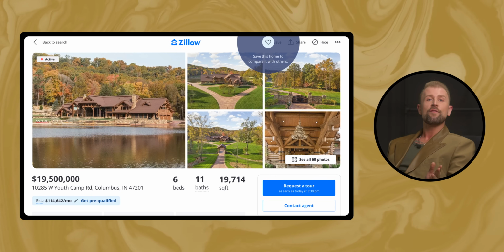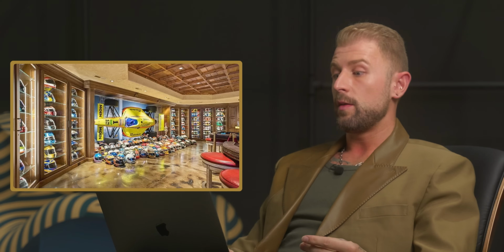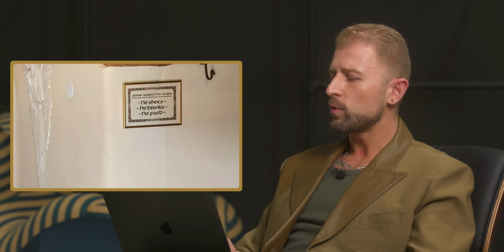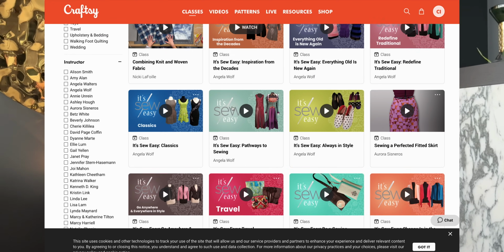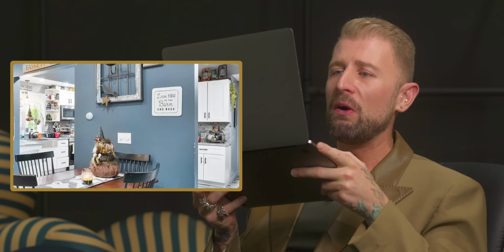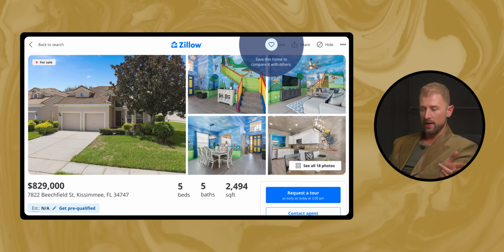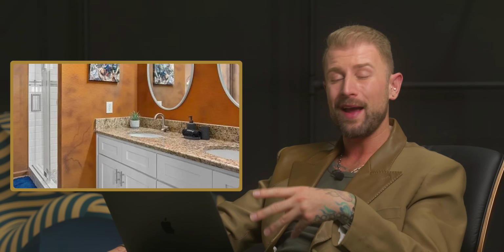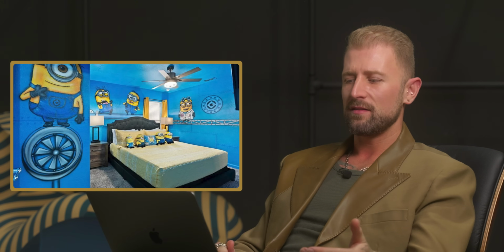Interior Designer Reacts to Crazy ZILLOW Listings (These Properties are INSANE)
Welcome to the first episode of my trying something new series, and oh baby, we’re starting with a bang! Apparently, there’s this thing called Zillow (yes, I’m late to the party), and I’ve been warned it’s an absolute rollercoaster of design chaos when it comes to personal listings. Today, my team has handpicked a few gems—or disasters—for me to react to, and let’s just say… I’m cautiously optimistic. Will these listings earn the coveted Design Daddy seal of approval, or will they leave us screaming into a pillow? Grab your popcorn, because I have a feeling we’re about to witness some truly terrifying design choices!

Amazon Storefront
My Favourite Coffee Table Books
Bedroom Essentials
Bathroom Essentials
Kitchen Essentials
The Best Home Organization